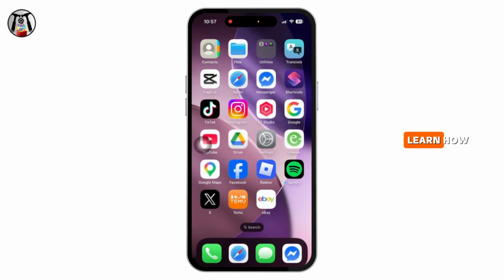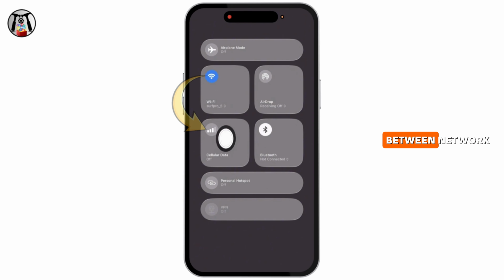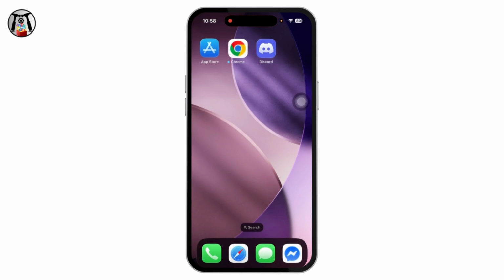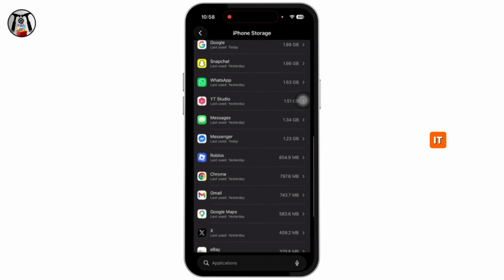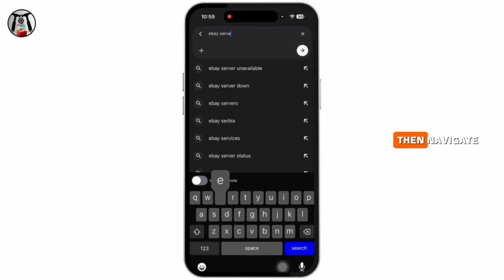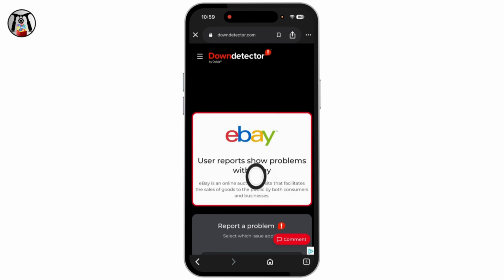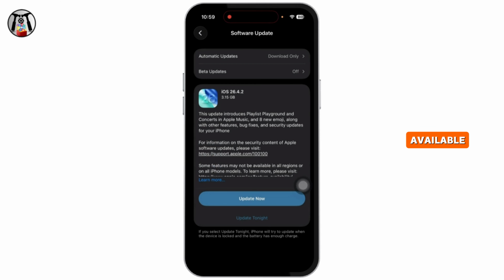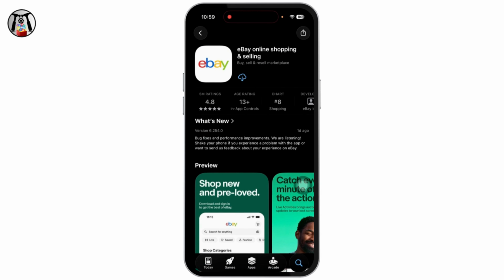How To Fix eBay App Not Working | Not Opening Or Crashing Issue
In this video you will learn how to fix EBAY APP NOT WORKING issue quickly in 2026.

If your eBay app is not opening, crashing, freezing, or stuck on loading screen, follow these steps:

✔ Switch network if needed
✔ Update eBay app to latest version
✔ Clear cache (iPhone & Android)
✔ Check eBay server status
✔ Restart your device
✔ Reinstall the eBay app
✔ Update device software

These simple steps will help fix most EBAY APP NOT WORKING problems on both iPhone and Android.

Try each step one by one until the app starts working properly again.

Timestamps:
0:00 – Introduction & Overview
0:05 – Check Internet Connection
0:15 – Switch WiFi Or Mobile Data
0:25 – Update eBay App
0:40 – Clear Cache (iPhone & Android)
0:55 – Check eBay Server Status
1:10 – Restart Device
1:20 – Reinstall eBay App
1:30 – Update Device Software
1:39 – Final Fix